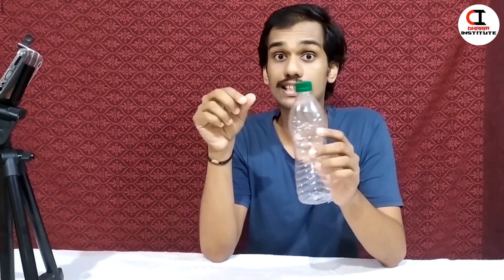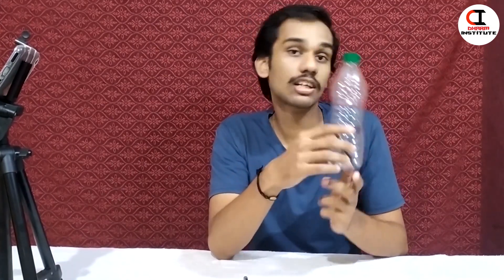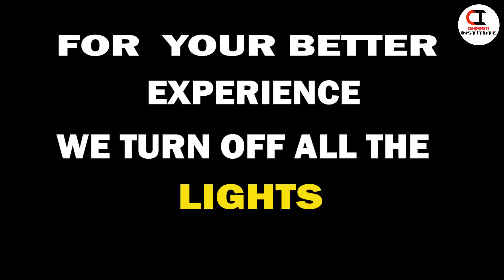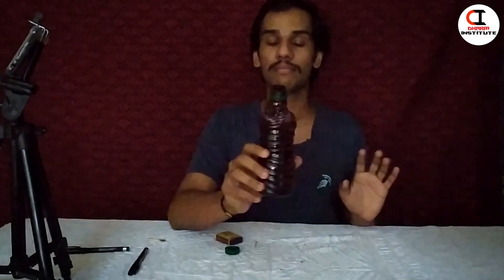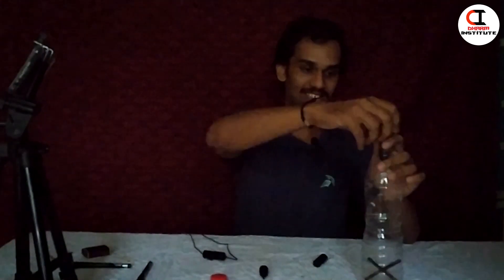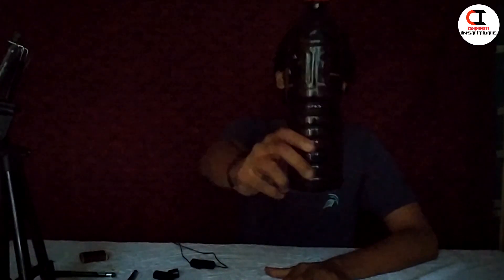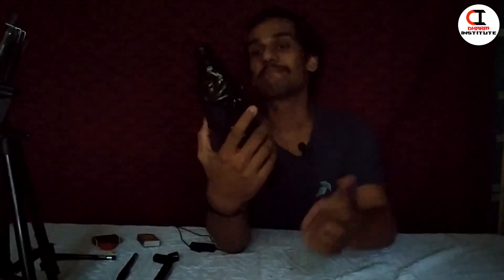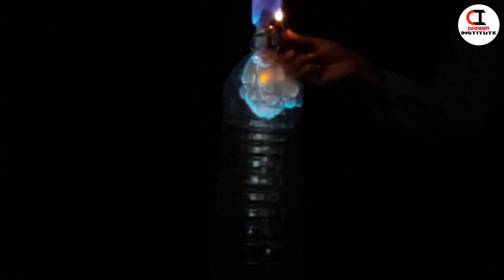😱MARKER കത്തിച്ചപ്പോൾ ഞാൻ ഞെട്ടി പോയി🔥🔥 (TRICK) | DON'T DO THIS🔥🔥 | Amazing Permanent Marker Trick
This video is about -Permanent Marker Tricks
      Science experiment with Permanent Marker
      Fire tricks using marker-Real Magic with the marker.
                                                         A permanent marker is a type of marker pen that is used to create permanent writing on an object. The ink consist of a main carrier solvent, a glyceride, a resin, and a colorant, making it water-resistant. It is capable of writing on a variety of surfaces from paper to metal to stone. They come in a variety of tip sizes (ultra-fine to wide), shapes (chisel point, bullet tip, and wide bristle), and colors (metallic, or ultraviolet reactive). Like spray paint, these markers contain volatile organic compounds that evaporate to dry the ink. Due to compounds such as toluene and xylene often being present in permanent markers, they have the potential for abuse as a recreational drug.
                           These markers are generally used on hard, non-porous surfaces because instead of staining they form a surface layer that can be removed by high-pressure cleaning or paint thinners. Organic solvents such as acetone, xylene, or toluene. Isopropyl alcohol, ethanol, and ethyl acetate are preferred cleaners when used indoors, as their fumes are much less hazardous than toluene and xylene, the main components of paint thinner, or longer-chain hydrocarbons found in mineral spirits. Other common non-polar solvents include benzene, turpentine, and other terpenes (which constitute essential oils of many plants with strong scents), most ethers, chloroform, and dichloromethane, hydrocarbon fuels, and diacetone alcohol, among many others. Note that most of these solvents are very flammable, and/or their concentrated vapors are harmful to health.
         In this trick, the flammable solvent and their concentrated vapor reacted with the flame and such an amazing flame view is produced.